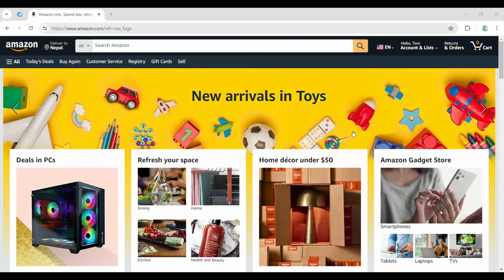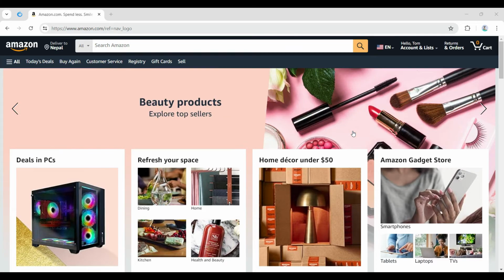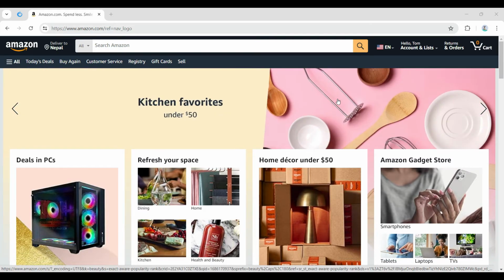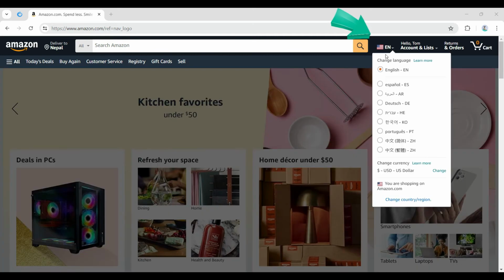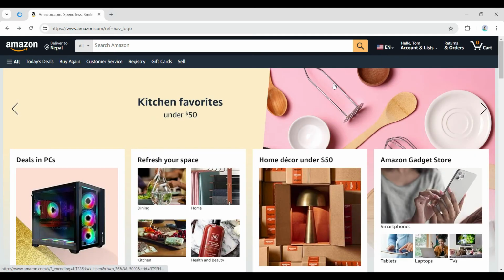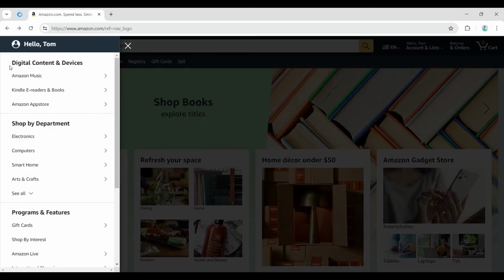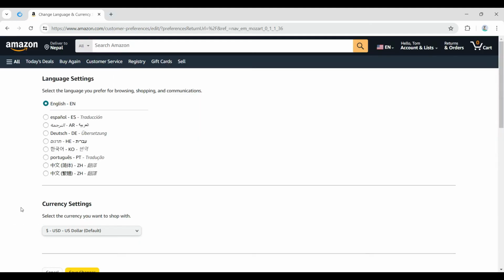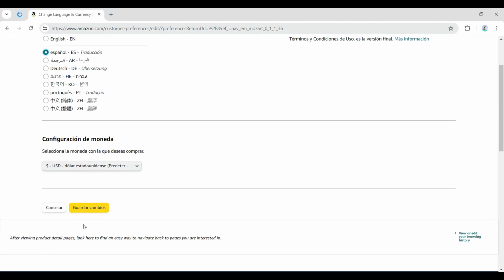How to Change Interface Language on Amazon (2024) | Edit Interface Language on Amazon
In this tutorial, you will learn how to change the interface language on Amazon. Amazon supports multiple languages, allowing you to navigate the site in the language you are most comfortable with. This guide will help you find the language settings in your account and switch to your preferred language for a better shopping experience.